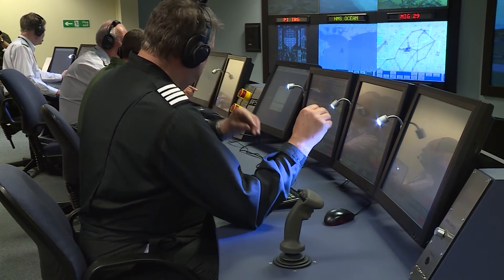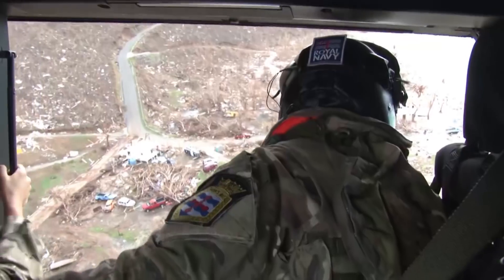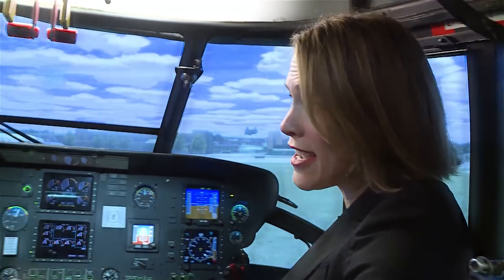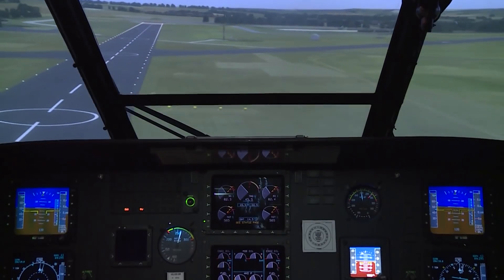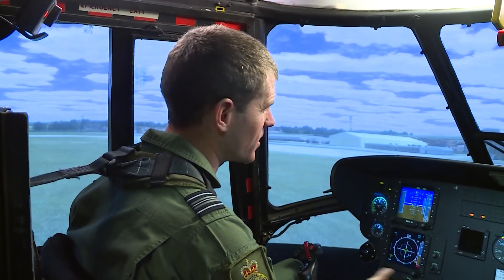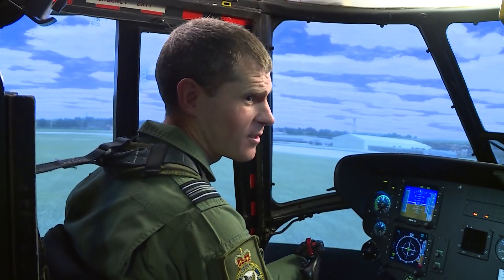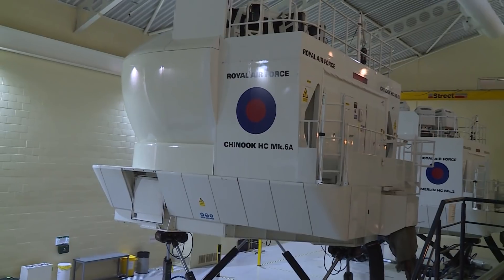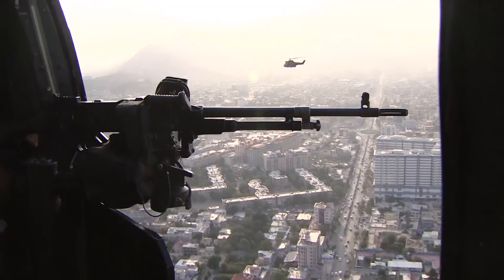Is This The Future Of Helicopter Training? | Forces TV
Military pilots currently use simulators for 25% of their training, but the Ministry of Defence want this to increase to 50% by 2020. Forces News went to the new state-of-the-art helicopter simulation centre at RAF Benson to find out more about how this would work.